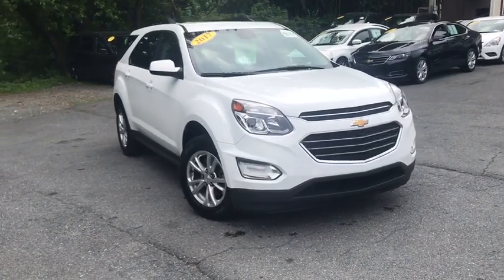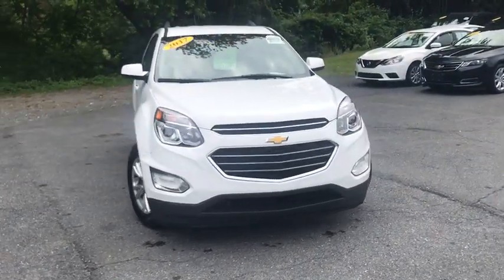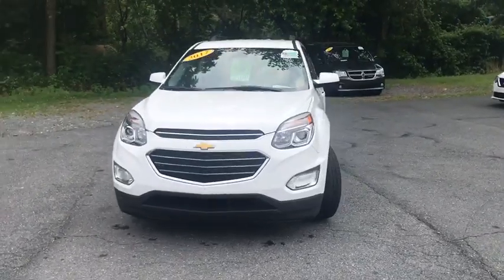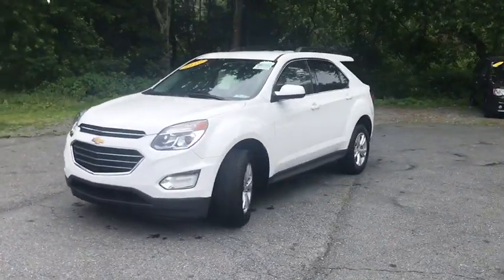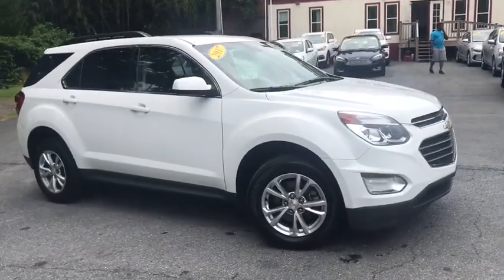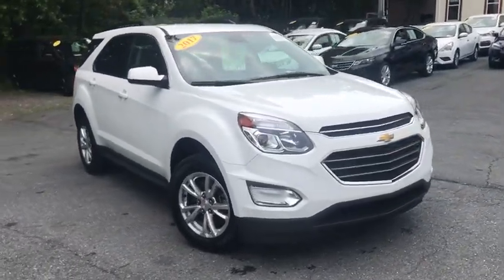2017 Chevrolet Equinox Middletown, Frederick, Gaithersburg, Hagerstown, Winchester, MD 22449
Summit White U 2017 Chevrolet Equinox available in Middletown, Maryland at Braddock Motors. Servicing the Frederick, Gaithersburg, Hagerstown, Winchester, MD area.

Braddock Motors
6921 Urner Ave

Recent Arrival! MD State Inspected * One Owner * Clean Carfax Bluetooth * Hands Free * Bluetooth - Hands Free * MP3 * USB Port * Premium Audio * Rear Backup Camera * AM/FM radio: SiriusXM* Power driver seat* Radio: Chevrolet MyLink Audio System* Remote keyless entry* SiriusXM Satellite Radio*brbrSummit White 2017 Chevrolet Equinox LT 1LT 2.4L 4-Cylinder SIDI DOHC VVT 6-Speed Automatic with Overdrive FWD 21/31 City/Highway MPGbrReviews:br  * Backseat has plenty of space and slides/reclines for added comfort; optional V6 engine provides quick acceleration; interior stays quiet at speed; rides smoothly on rough roads. Source: EdmundsbrbrAwards:br  * 2017 KBB.com 10 Most Awarded BrandsbrbrCALL NOW!!! Good/Bad Credit/No Credit OK...IN-HOUSE Financing Available NEW First Time Buyers Program!! NO Money Down Programs!!